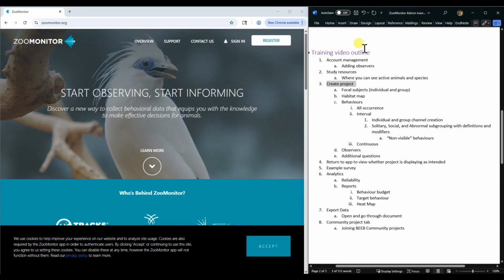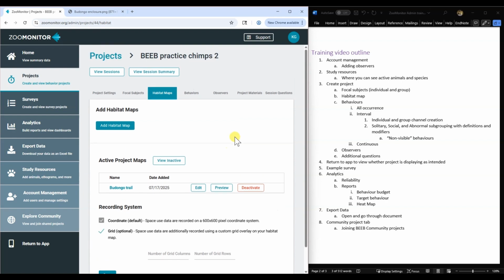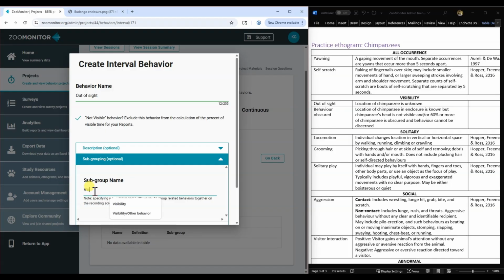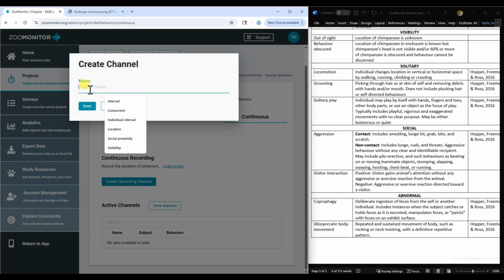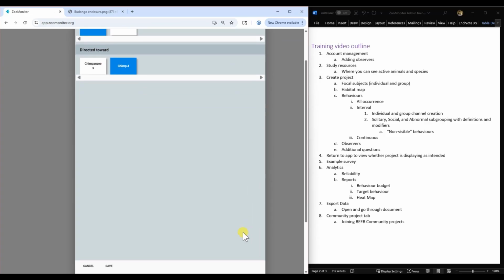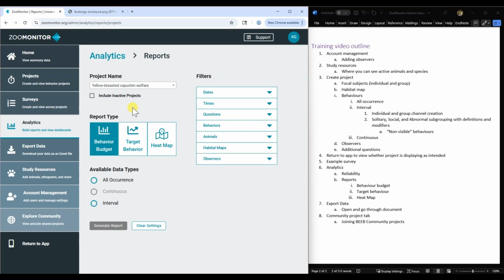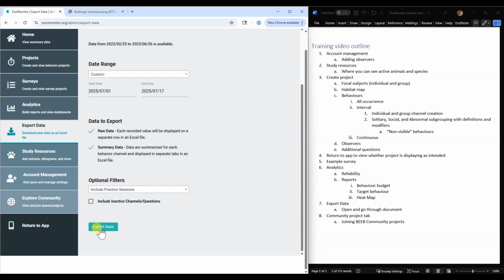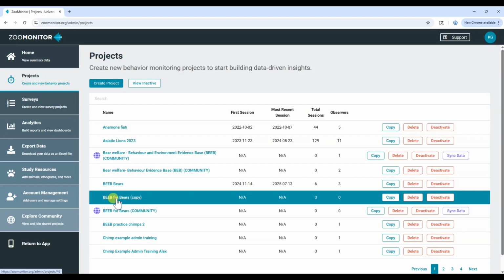BEEB ZooMonitor admin tutorial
Training video outline
1. Account management (02:55)
    a. Adding observers (05:06)
2. Study resources (05:54)
    a. Where you can see active animals and species
            i. Create animal (06:26)
3. Create project (08:21)
    a. Focal subjects (individual and group) (09:16)
    b. Habitat map (10:34)
    c. Behaviours (12:20)
           i. All occurrence (13:26)
           ii. Interval (16:35)
                    1. Individual and group channel creation (17:11)
                    2. Solitary, Social, and Abnormal subgrouping with definitions and modifiers (modifiers at    26:26)
                            a. “Not visible” behaviours (20:33)
           iii. Continuous (32:55)
    d. Observers (35:57)
    e. Session questions (36:50)
4. Return to app to view whether project is displaying as intended (39:00)
5. Example survey (45:32)
6. Analytics (51:19)
    a. Reliability analysis (51:38)
    b. Reports (54:00)
           i. Behaviour budget (54:29)
           ii. Target behaviour (58:29)
           iii. Heat Map (01:01:00)
7. Export Data (01:03:46)
    a. Open and go through excel sheet export (01:05:26)
8. Community project tab (01:09:31)
    a. Joining BEEB Community projects (01:10:14)
    b. Duplicating a BEEB Community project (01:14:19)